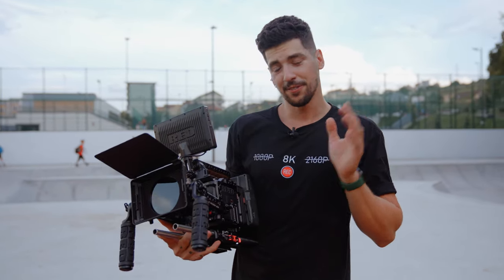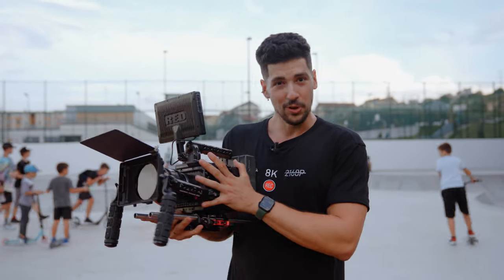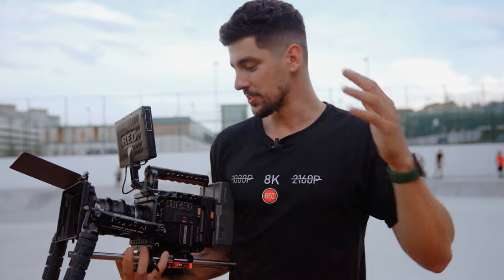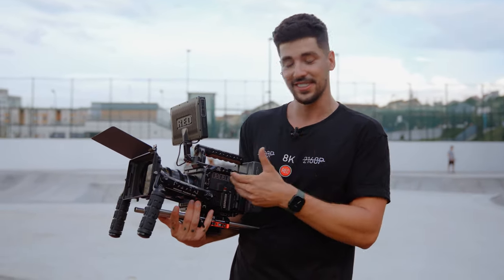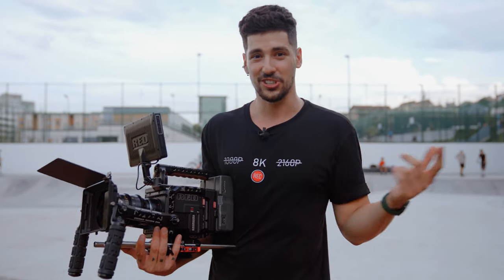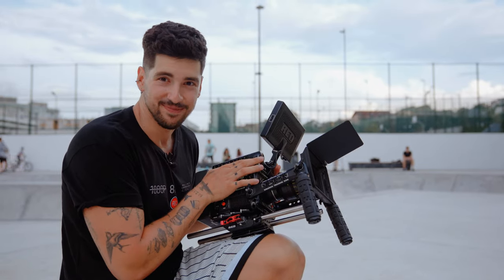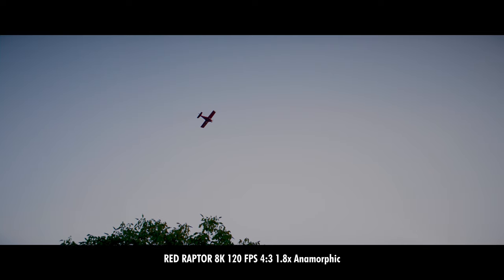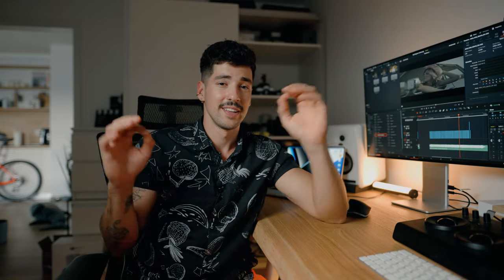Red Raptor 8k, My Next Camera?!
In this episode we're taking the Red Raptor 8k outside an test out it's power and capabilities. This camera is on another level!

MB0162FYAAZE25D